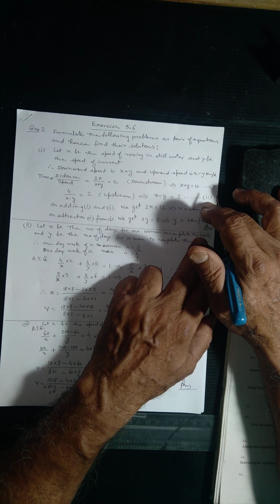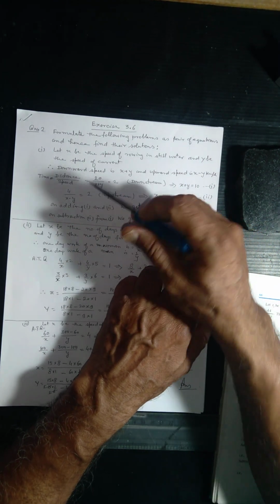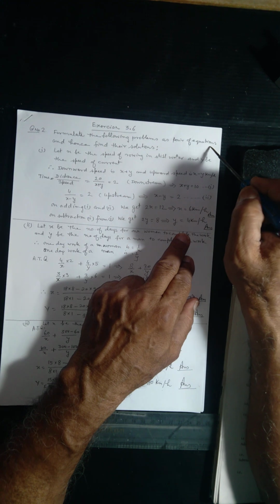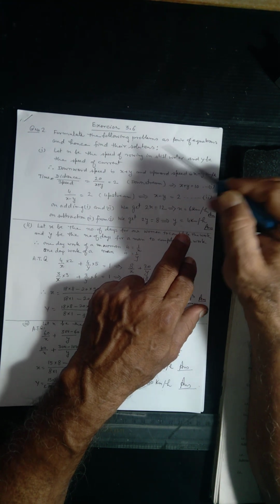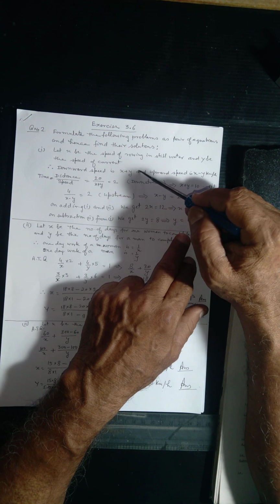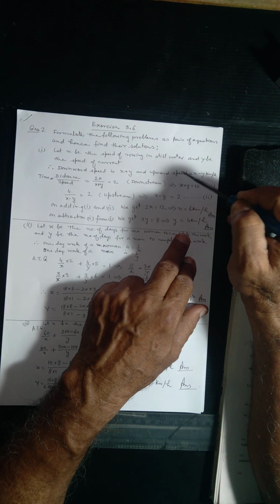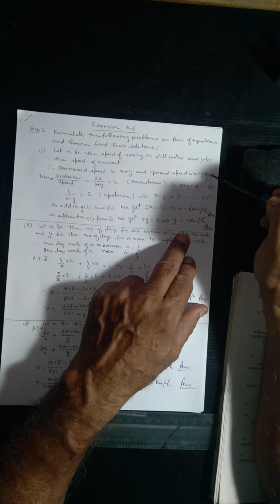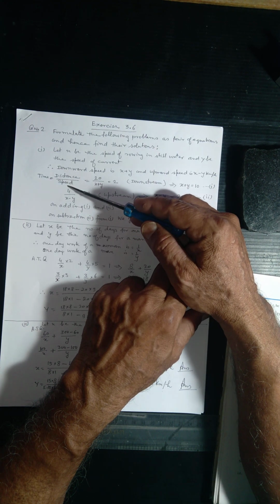NCERT CBSE class 10th mathematics exercise 3.6 pair of linear equations in two variables